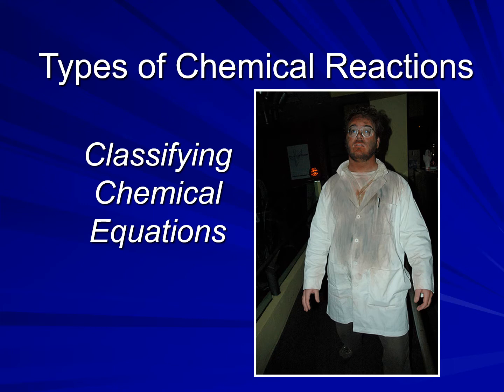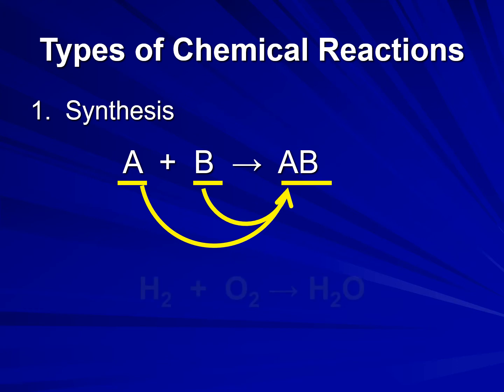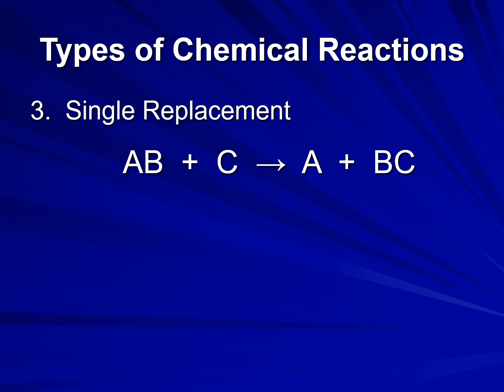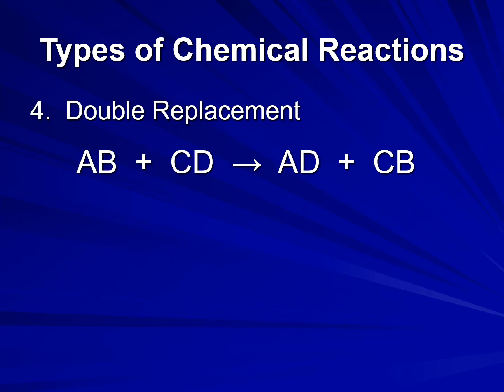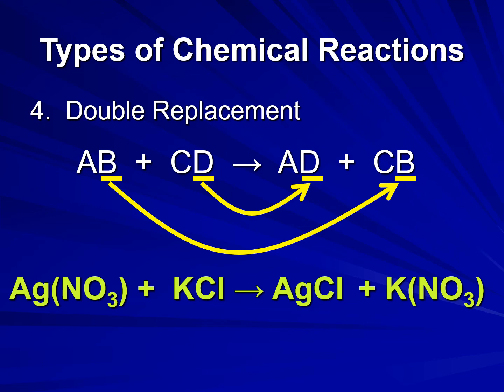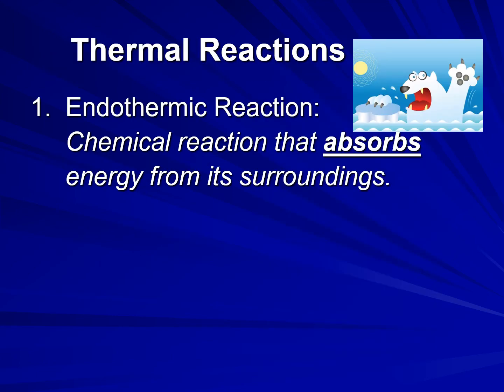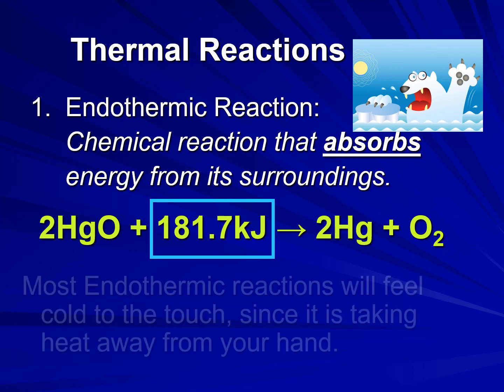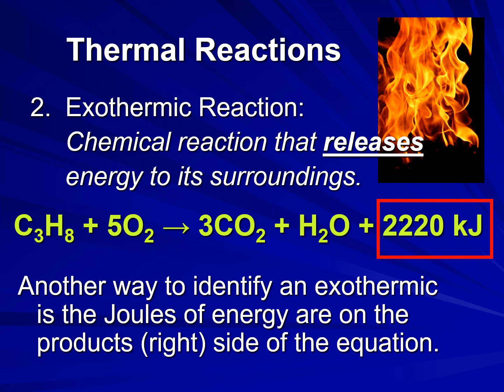Types of Chemical Reactions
Learning to recognize the simple patterns within chemical equations to determine which type of chemical reaction has occurred.